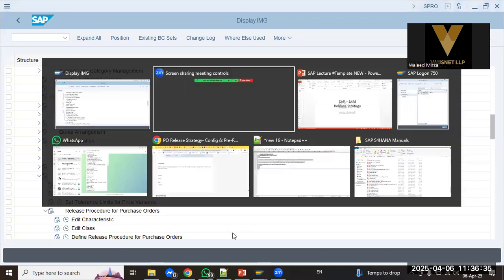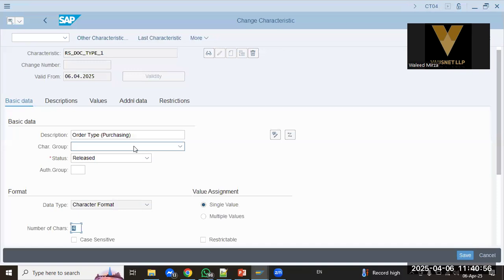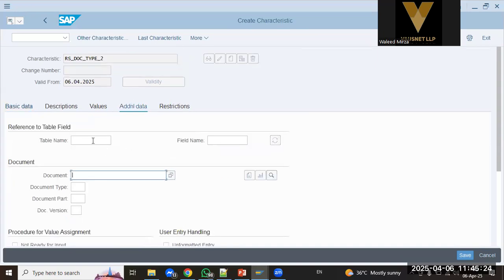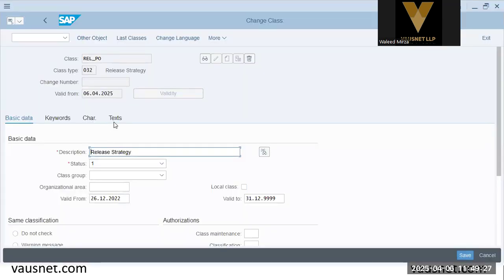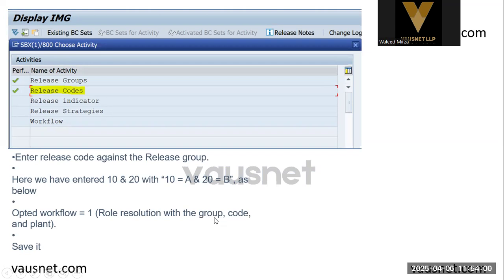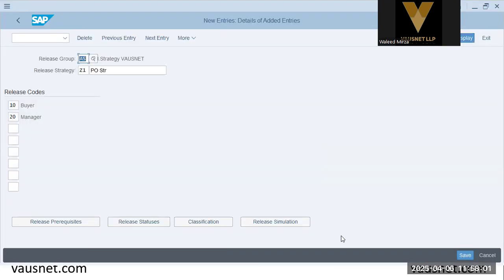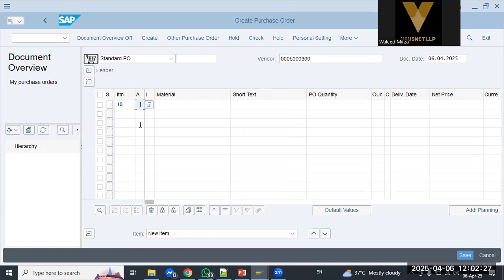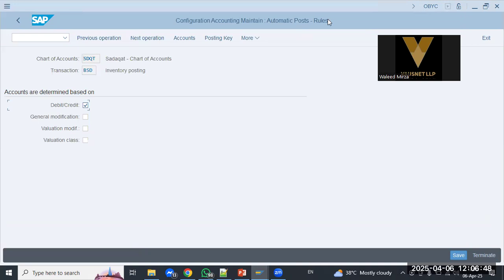SAP SD-MM Purchase Order Release Strategy Configuration | Complete End-to-End Guide by VAUSNET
In this comprehensive SAP SD-MM tutorial by VAUSNET, we take you through the complete configuration of the Purchase Order (PO) Release Strategy. Whether you’re a beginner or brushing up your skills, this video covers:
✅ Step-by-step PO release strategy config
✅ SAP SD-MM integration flow
✅ Classification, characteristics & release codes
✅ Approval levels and workflows
✅ Best practices for real-time business use

This guide is part of VAUSNET’s SAP Training Series, empowering professionals with hands-on, industry-relevant SAP knowledge.

About VAUSNET:
VAUSNET is a dynamic ERP, digital marketing, and lead generation company, operating successfully for over 3 years. We specialize in:

Whether you're an SAP consultant, business analyst, or ERP enthusiast, this video will help you master one of the most crucial aspects of procurement and supply chain automation.

SAP MM PO release strategy, SAP SD-MM integration, SAP purchase order approval, SAP release strategy configuration tutorial, SAP MM complete guide, SAP workflow setup, ERP procurement process, release codes SAP, classification setup SAP MM